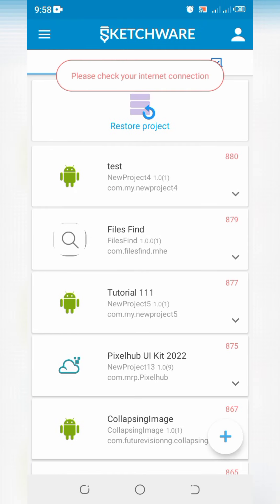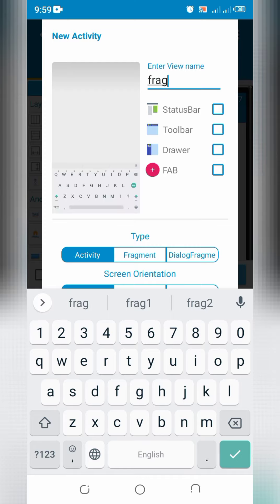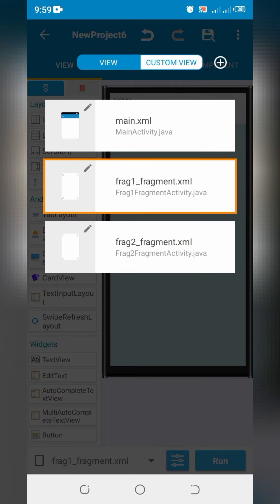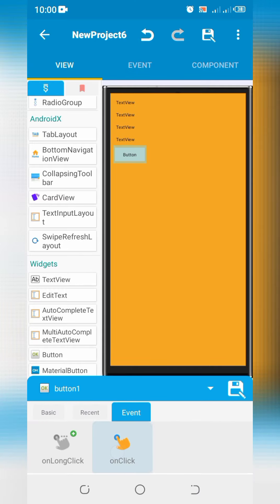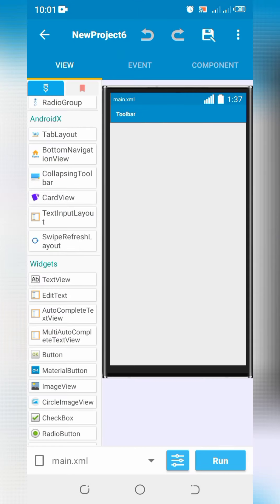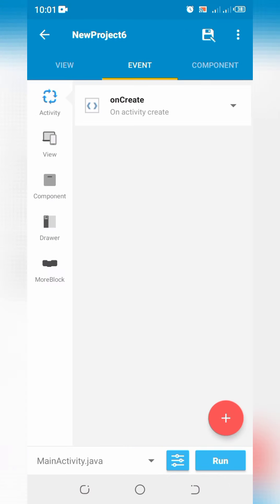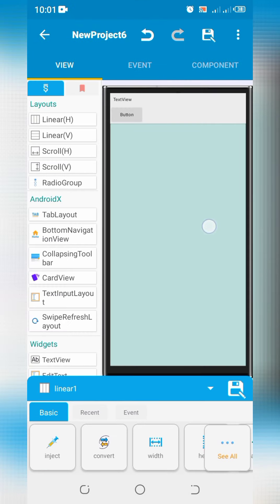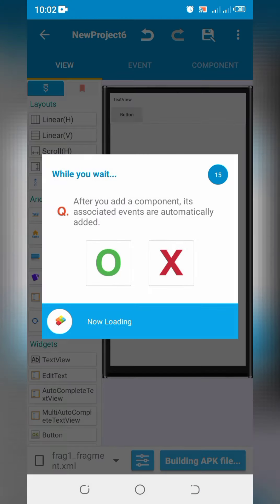Nested fragment in sketchware pro tutorial 113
Helo friends, In this video you will learn how to make nested fragment in sketchware pro/ fragment in fragment/ fragment inside another fragment/ child fragment. I showed a very simple method with very simple coding to achieve this.

sketchware tutorial
sketchware tutorials
sketchware tutorials 2020
sketchware tutorials bangla
sketchware app
sketchware app development
sketchware app make
sketchware software make
sketchware software development
sketchware video
sketchware video bangla
sketchware bangla
Nested fragments
android studio
Nested fragment android
android development
Nested fragment in sketchware 2021
Nested fragment in sketchware pro